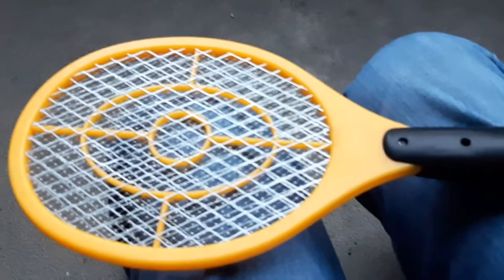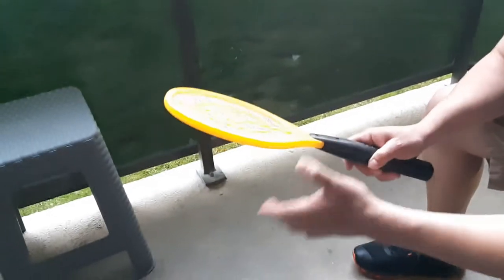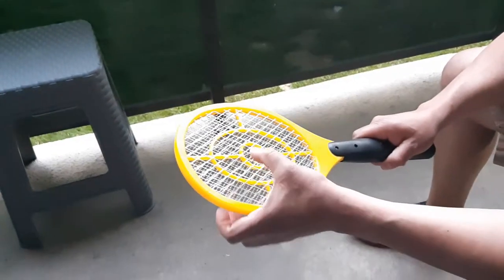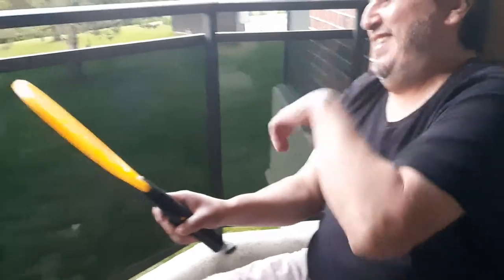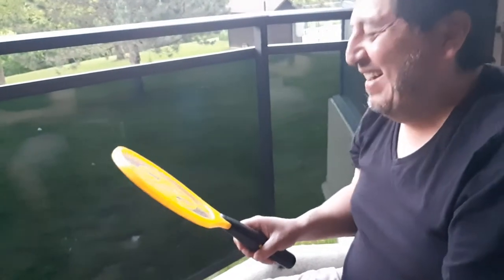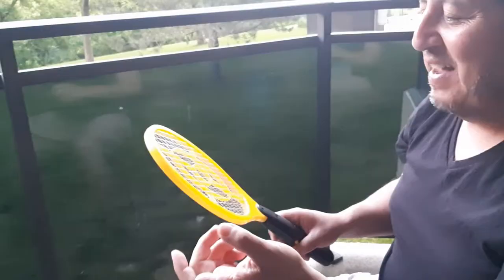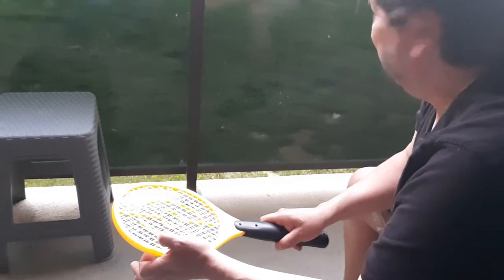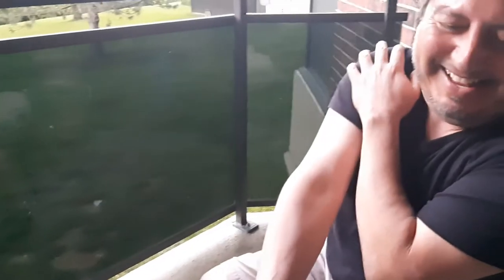How safe is a Tennis Bug Zapper?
Testing a Tennis Bug Zapper.